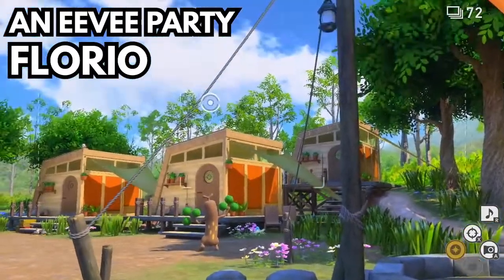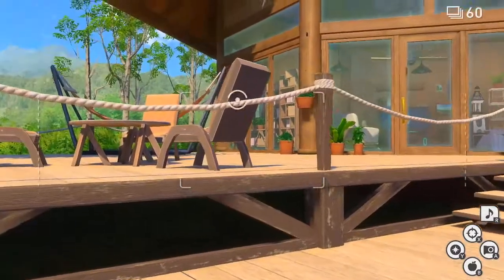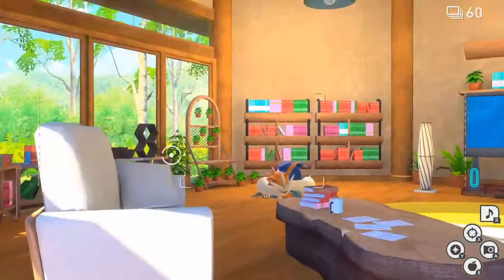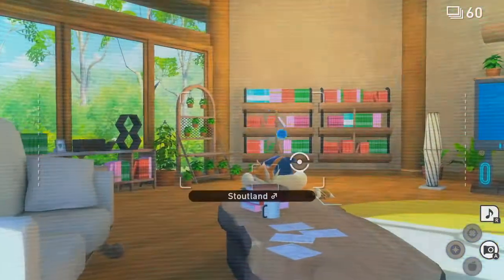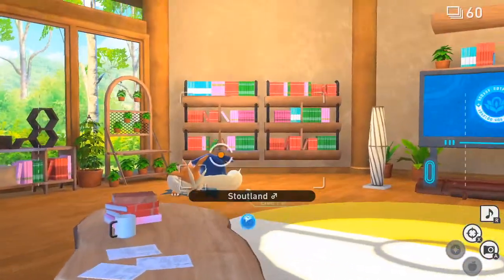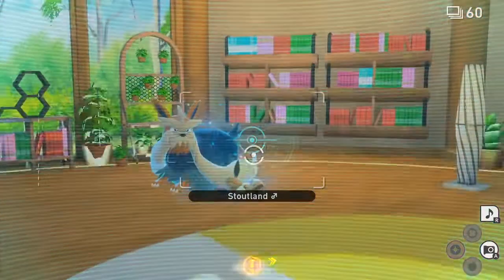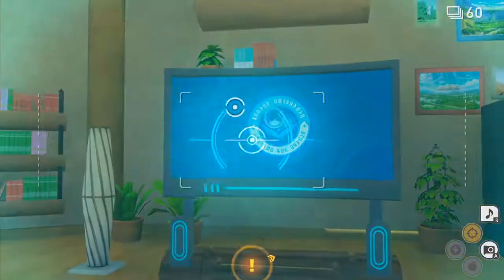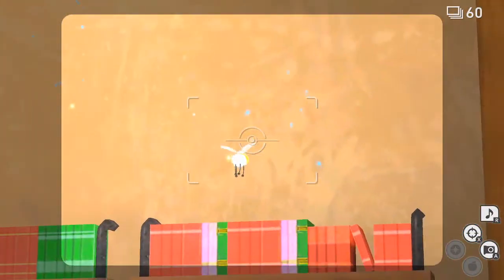An Eevee Party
Pokemon Snap request - An Eevee Party

Area - Florio, Research Lab